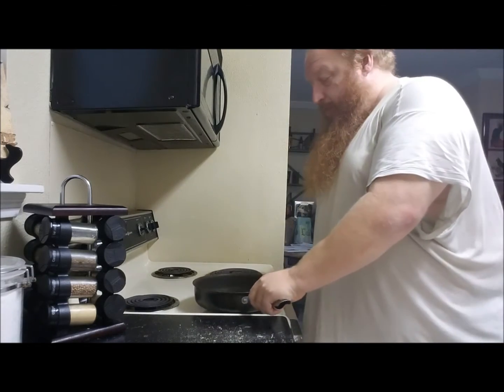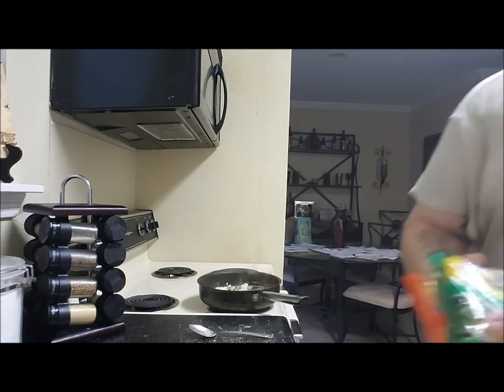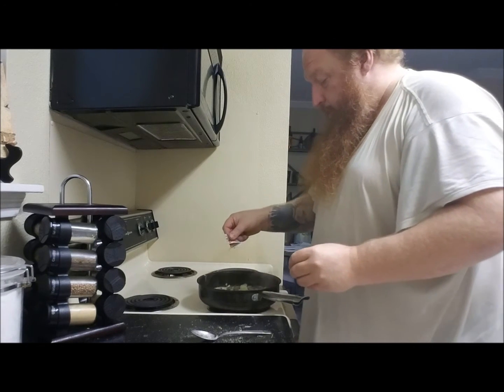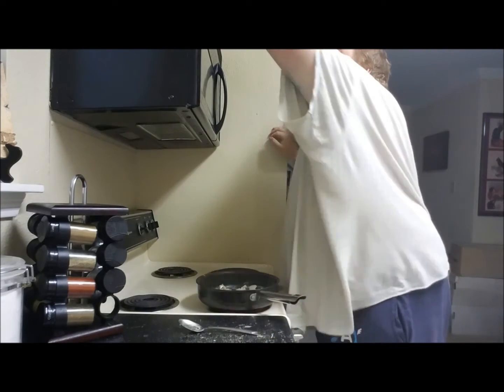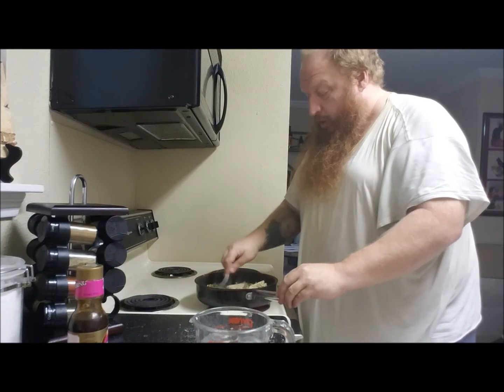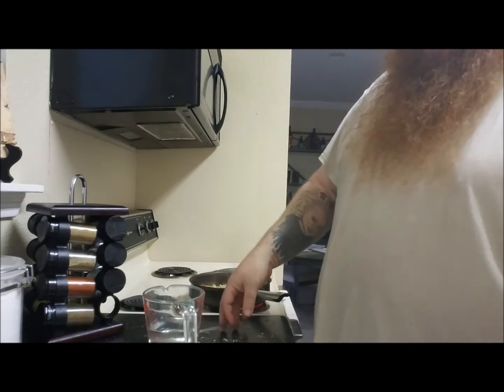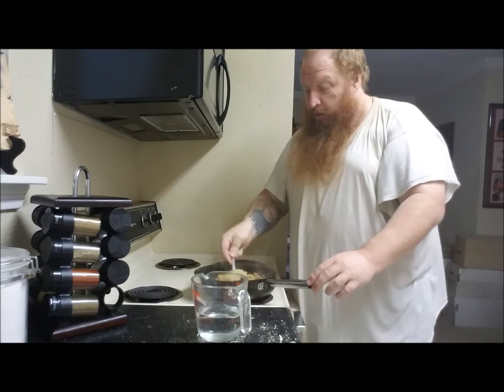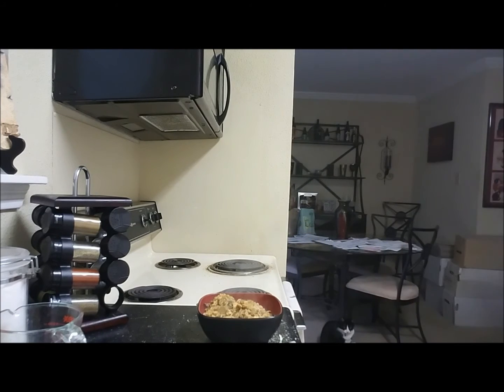"The Ghetto Gourmet" episode 32 - Sweet & Sour Chicken Ramen Noodles - MUKBANG - How To Cook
In the episode of the "Ghetto Gourmet", Big Red show you how to cook Sweet & Sour Chicken Ramen Noodles. Learn this ghetto fabulous recipe, from the Ghetto Gourmet himself.

Sponsor A Video, Sponsor A Meal, Channel Support and / or Tip Jar